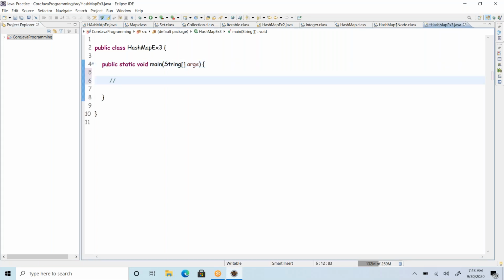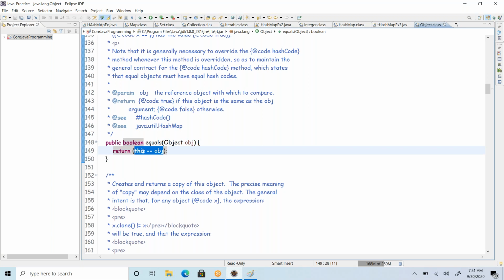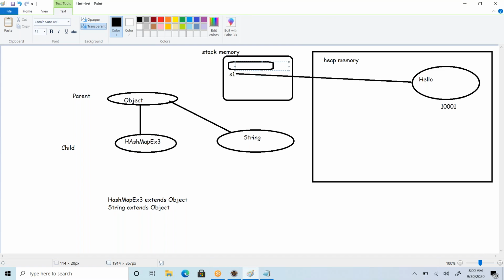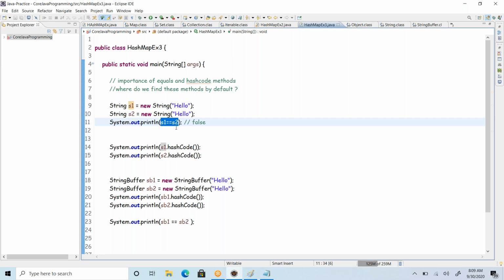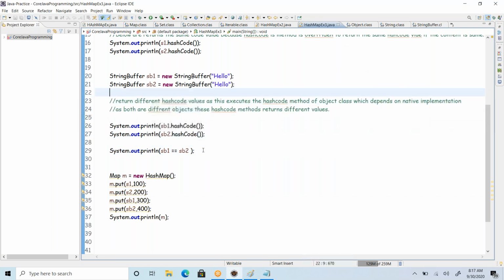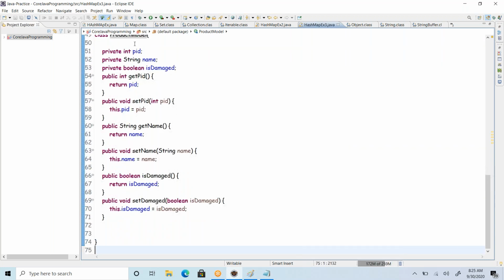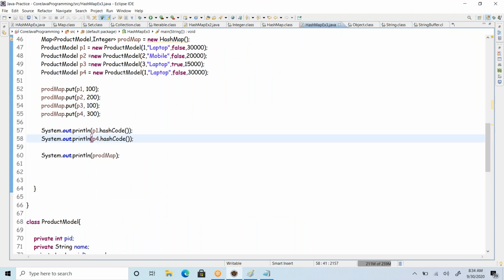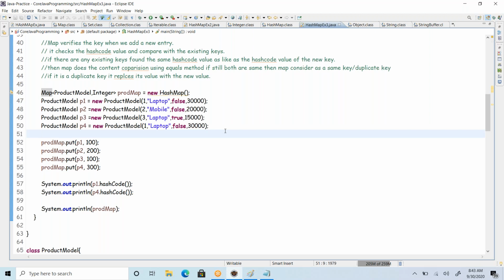VcodeAcademy | Equals and HashCode methods in java | How to work with customized objects with map.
This video explains how to work with equals and hashcode methods and their importance while creating  pojo classes and use them as a map key.